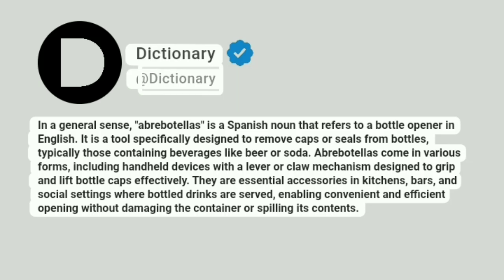Abrebotellas Meaning In English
In a general sense, "abrebotellas" is a Spanish noun that refers to a bottle opener in English. It is a tool specifically designed to remove caps or seals from bottles, typically those containing beverages like beer or soda. Abrebotellas come in various forms, including handheld devices with a lever or claw mechanism designed to grip and lift bottle caps effectively. They are essential accessories in kitchens, bars, and social settings where bottled drinks are served, enabling convenient and efficient opening without damaging the container or spilling its contents.